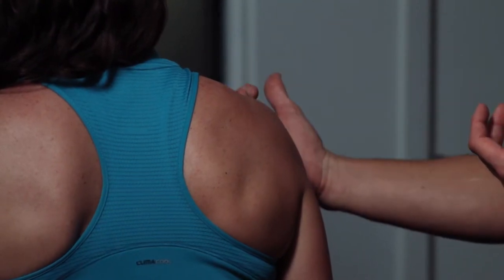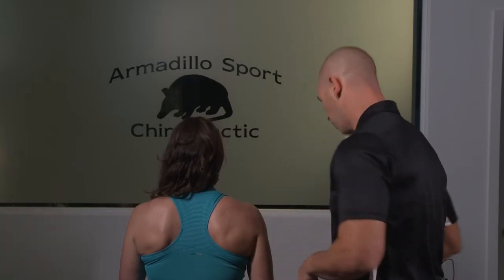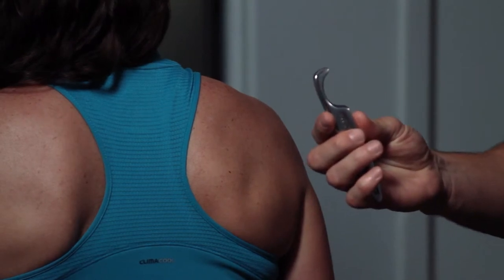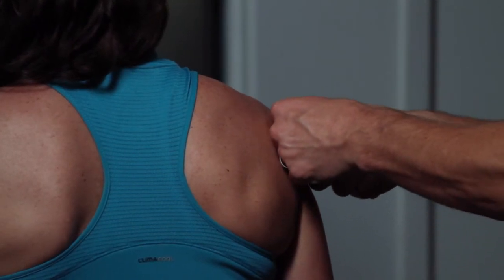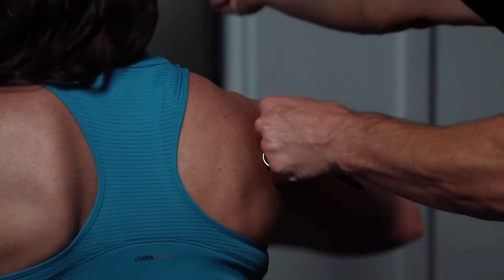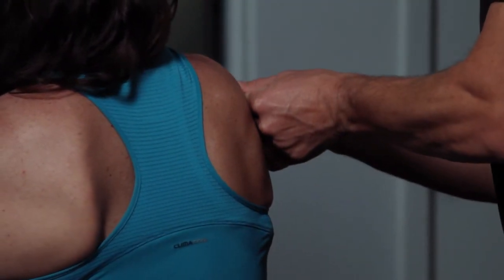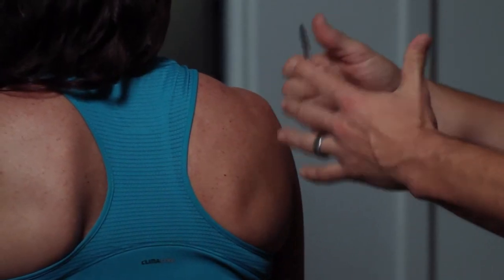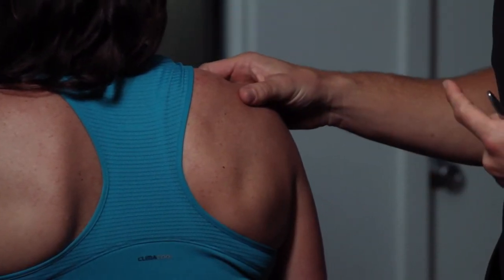Posterior Capsule Complex HD.mov